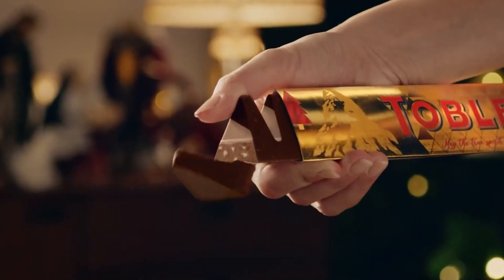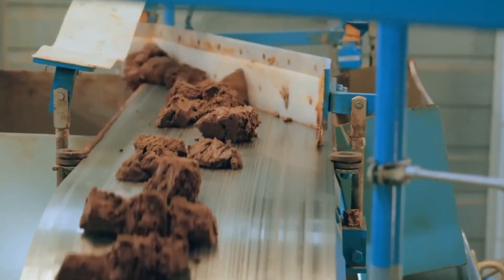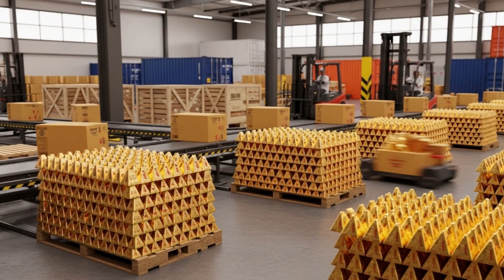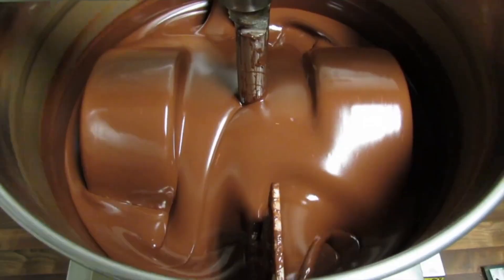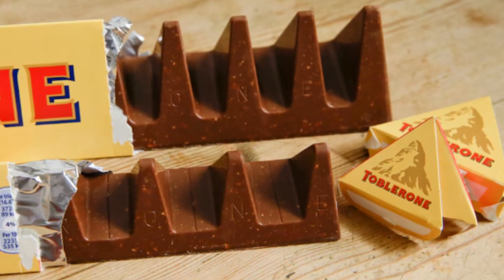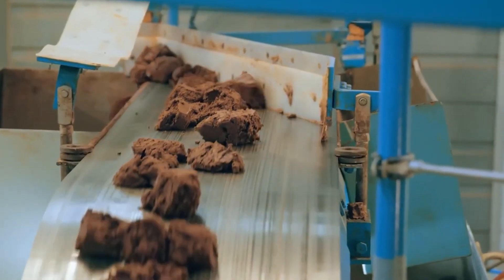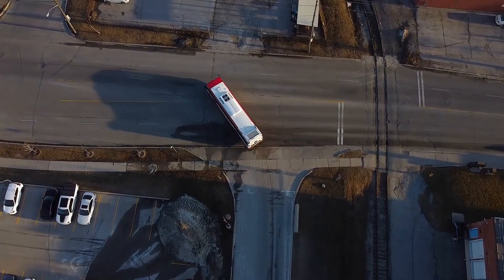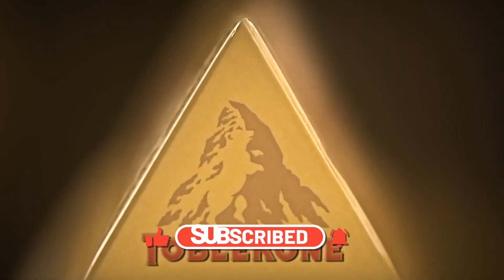I Went Inside a $500 Million Toblerone Factory — The 10 Secrets They Never Show You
In this video, we take you inside a $500 million Toblerone factory to reveal how one of the world’s most iconic chocolates is really made. From the secret engineering behind its famous triangular shape to the automated systems that create millions of bars every day, we uncover the 10 hidden secrets that most people never get to see.

You’ll watch the full production line up close — from raw ingredients to molding, cooling, packaging, and quality control — and discover the surprising techniques that give Toblerone its signature taste and texture.
This is a real behind-the-scenes look at modern chocolate manufacturing, filmed with precision and attention to detail.

If you love factory tours, food engineering, or real-life “how it’s made” videos, this one is for you.